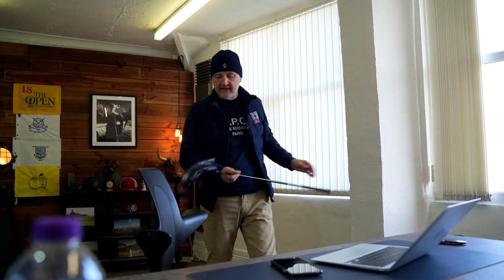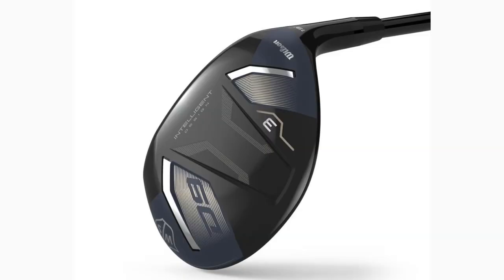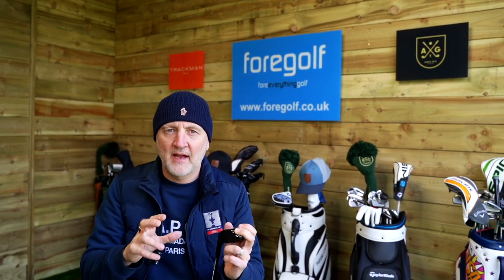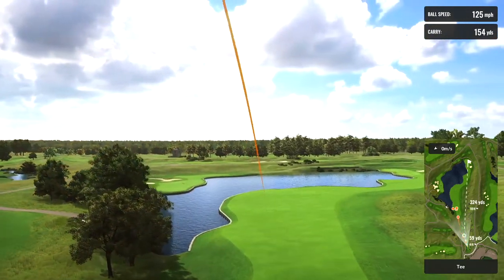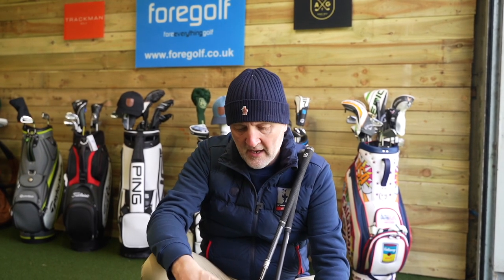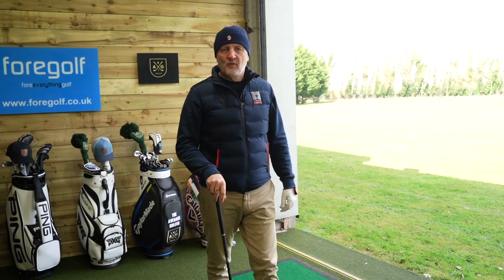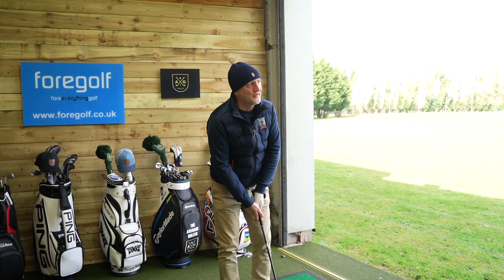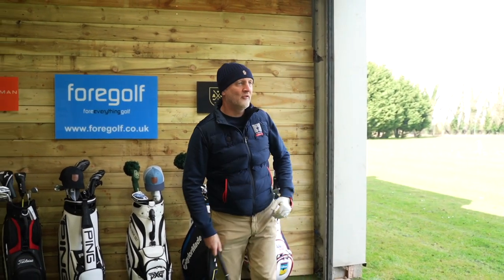Wilson D9 Hybrid V Ping G425 - Time to save some money?